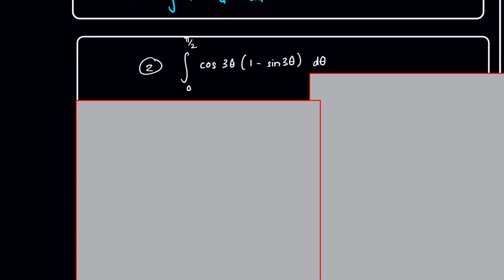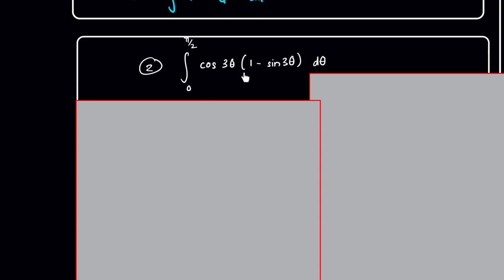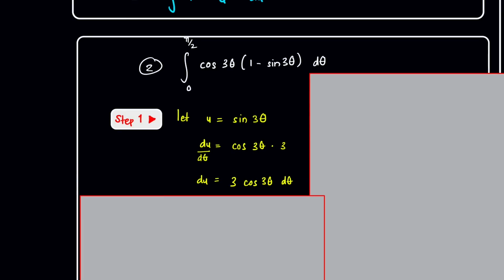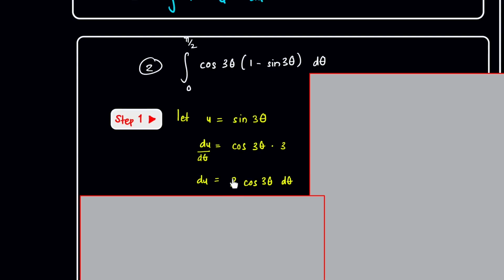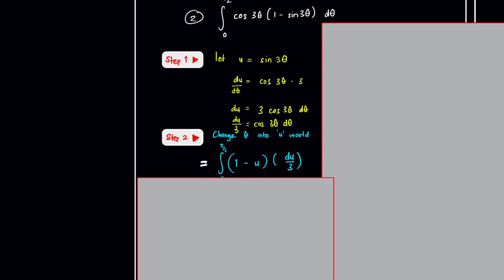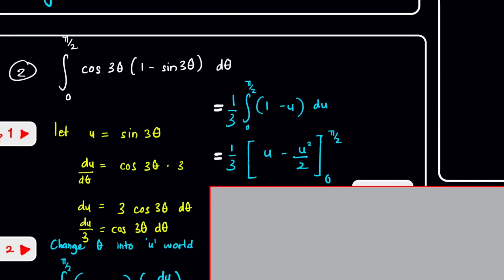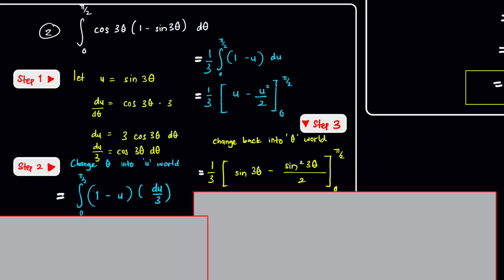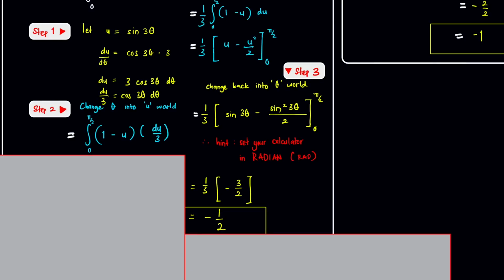Integration by Substitution 2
Week without Walls